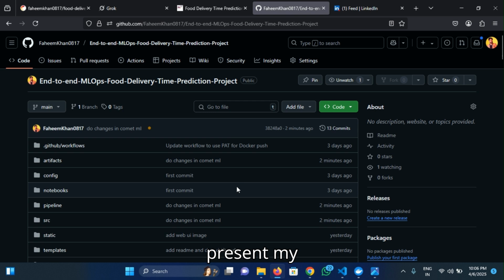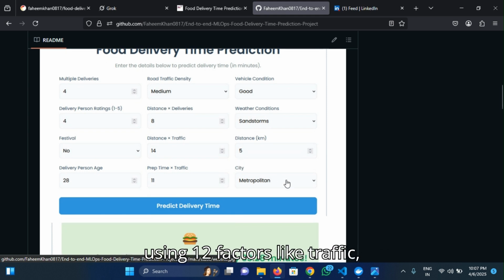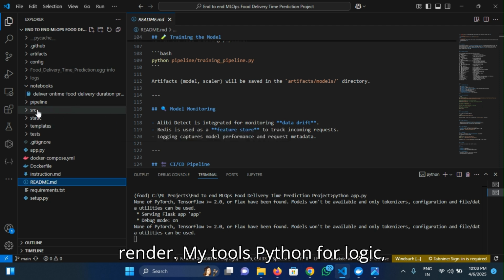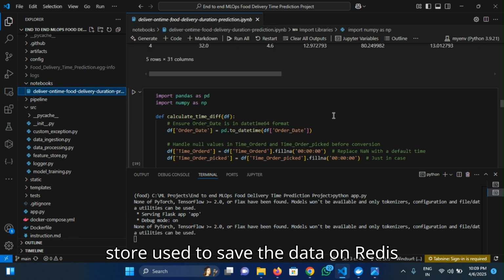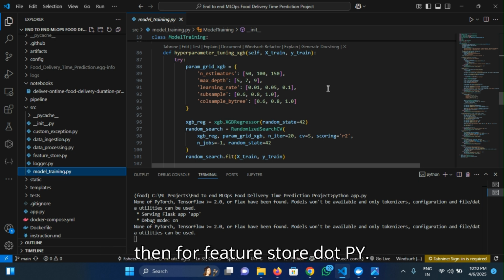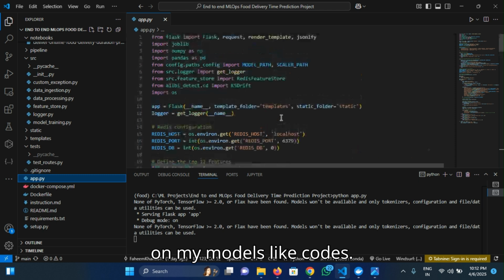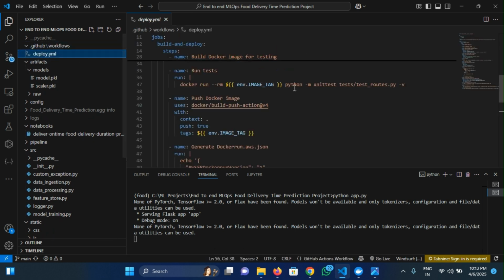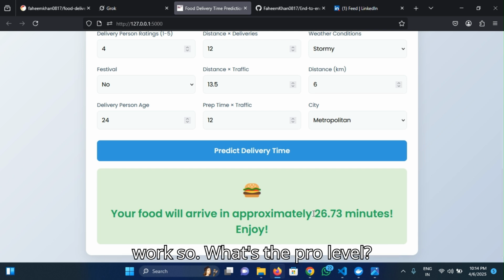End-to-end-MLOps-Food-Delivery-Time-Prediction-Project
production-grade MLOps pipeline for predicting food delivery times. The project demonstrates the complete machine learning lifecycle from data preprocessing and training to deployment and monitoring, following best practices in MLOps.
It is designed for scalability, observability, and automation using cutting-edge tools like Docker, GitHub Actions, and AWS.